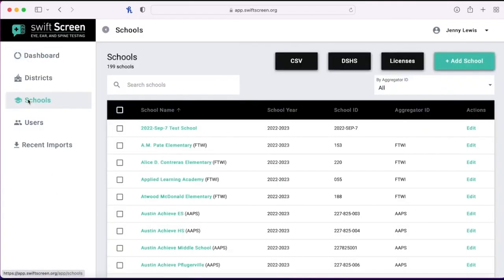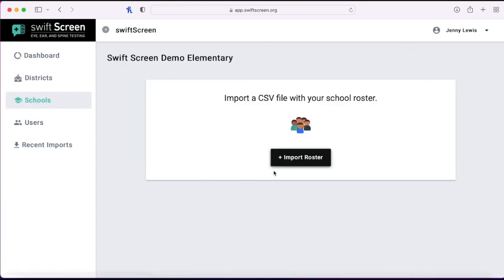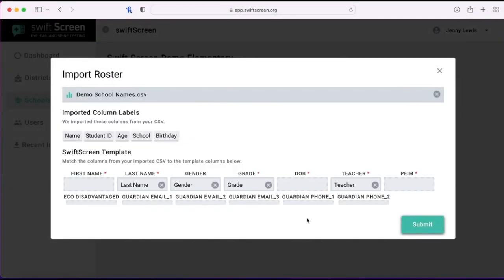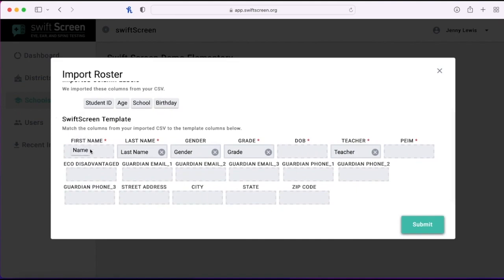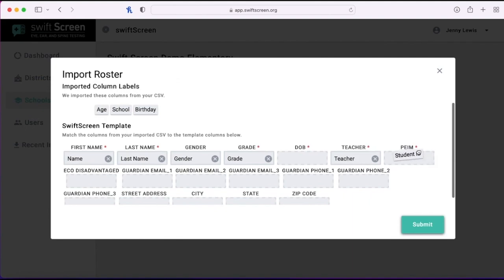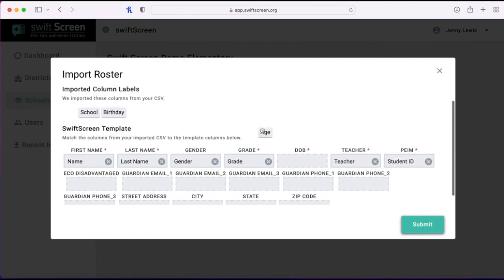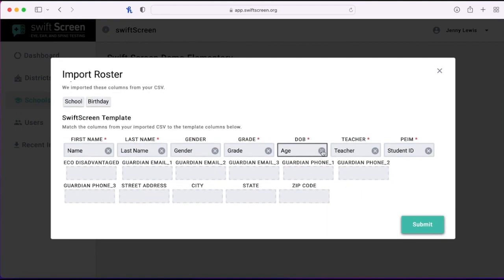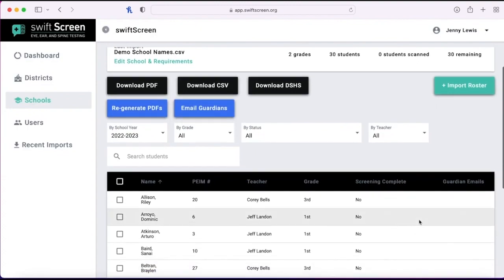swift Screen – How to create a new roster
Tutorial covers how to upload a school roster.